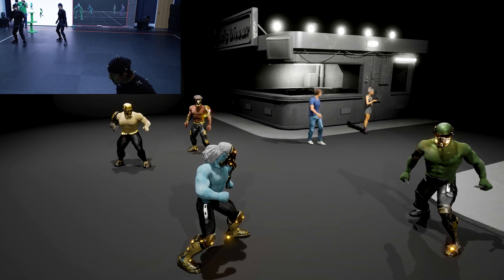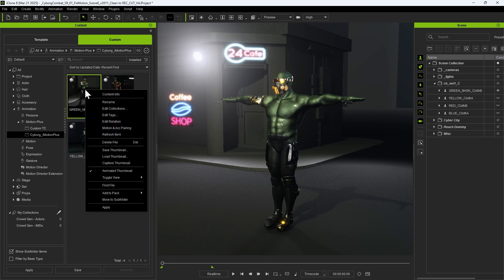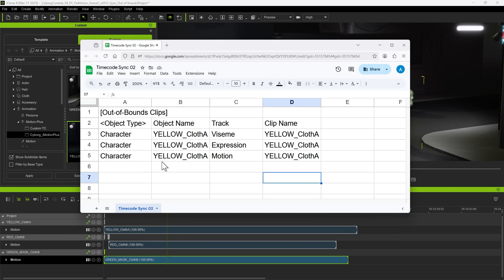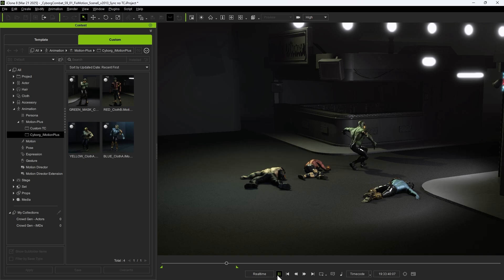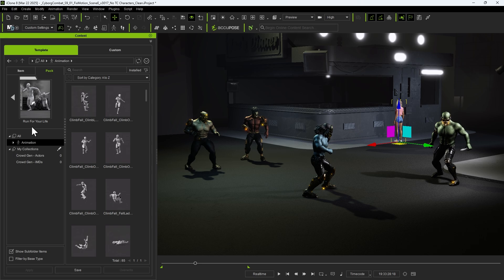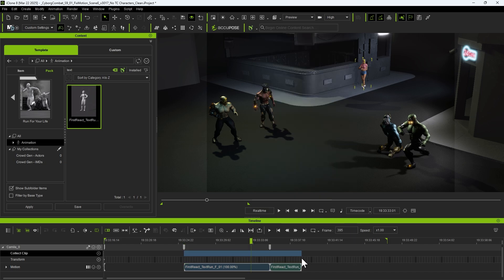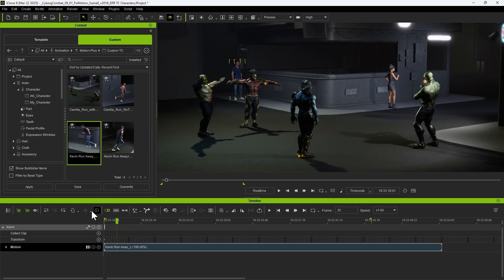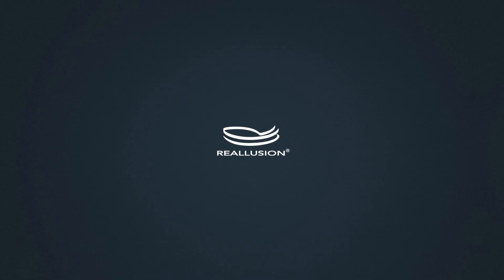Editing Timecoded Animation | iClone 8 Tutorial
In this tutorial, we’ll synchronize and edit all recorded timecode motions in iClone. Additionally, we’ll demonstrate how to embed custom timecode information into any motion clip and save it for use in a synchronized project and workflow. With timecodes embedded into the motion capture files, we can seamlessly exchange them between different applications such as Autodesk Maya, MotionBuilder, and, Unreal Engine.

00:25 Timecode Settings for the Project
01:27 Alignment of Timecoded Clips
02:03 Aligning Multiple Clips
03:42 Embedding Updated Timecode